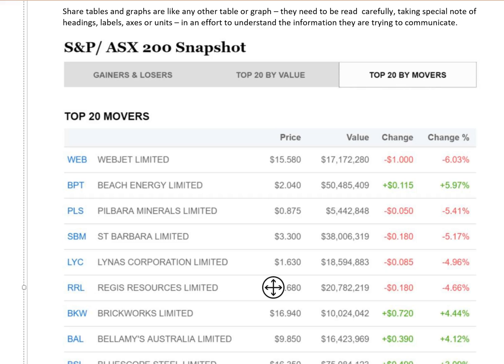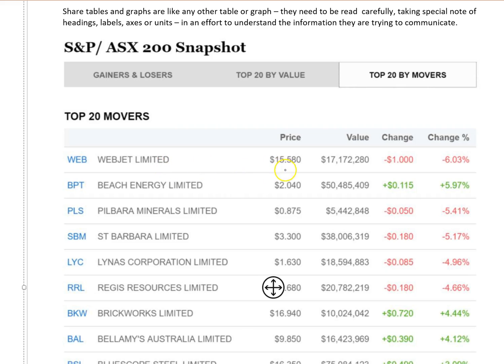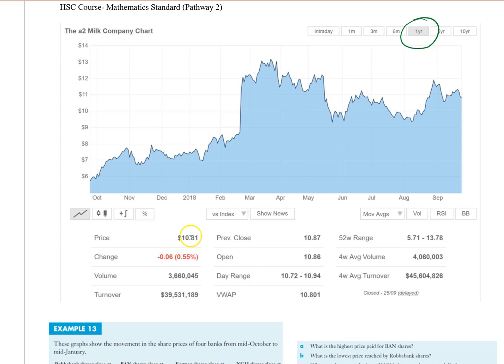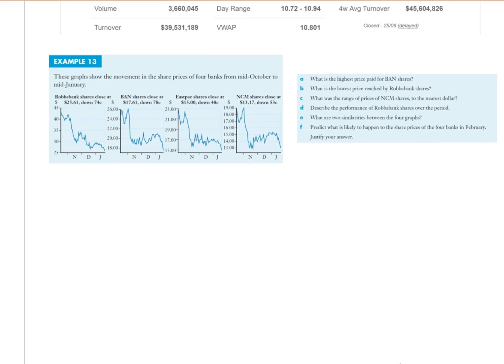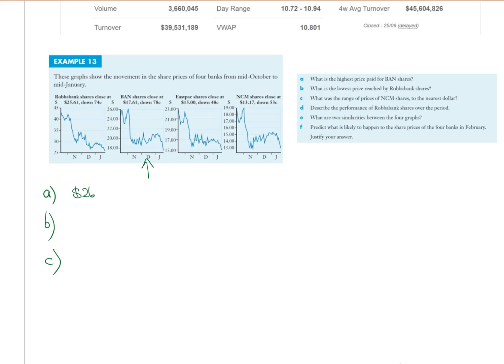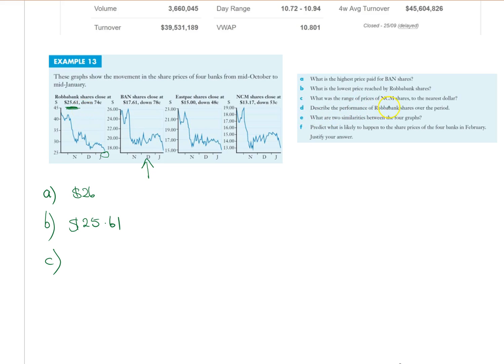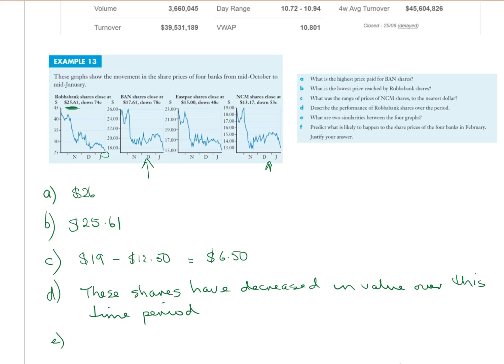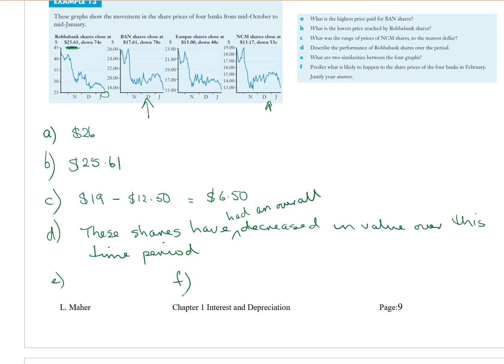Share Tables and Graphs